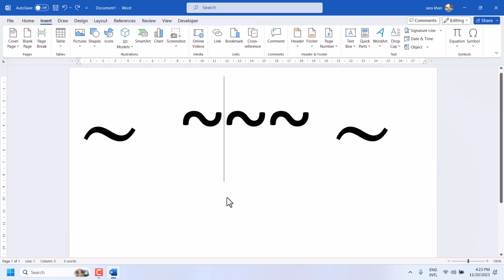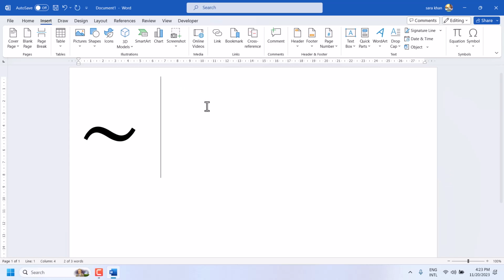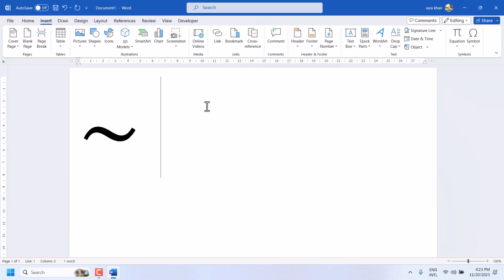How to Type Single Approximate Symbol | Ways to Type Approximately Equal Symbol (≈) in Word/Excel